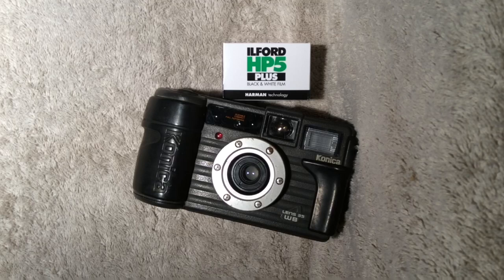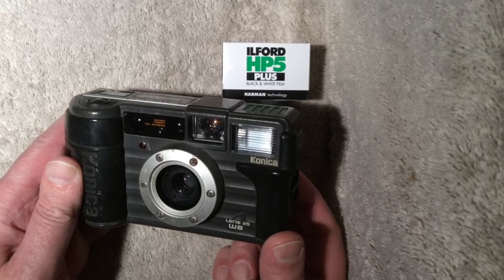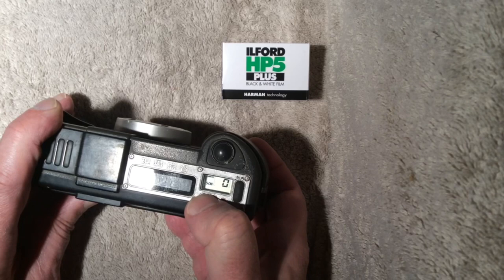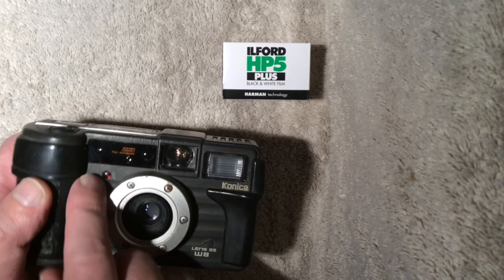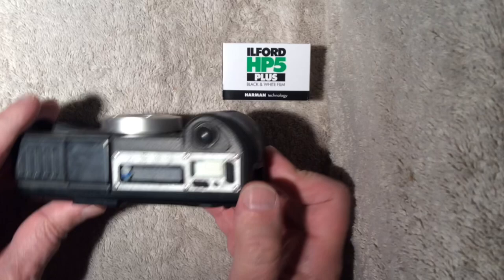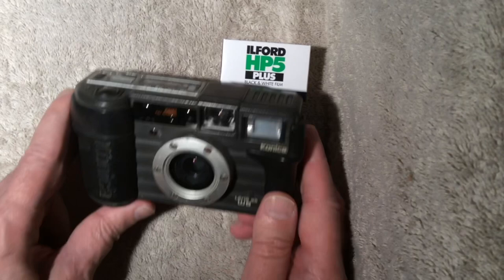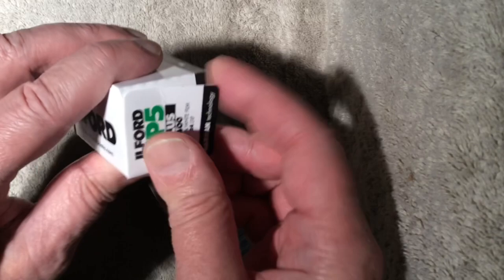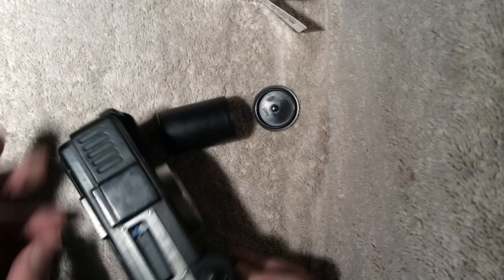$25.00 USD Indestructible (almost) Camera The Konica Genba Kantoku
Its shock proof, water proof, dust proof, and sand proof.  Constructed to JIS 4 standards.  Built for use in the construction industry and not an export model, this point and shooter is going to get wet today in San Jose.

i would not describe this camera as compact, it is rather chunky, altho i can ‘holster’ it into the front pocket of my jeans up to its grip

in the video i was incorrectly pointing to the self timer led in the front of the camera and said it was the remote sensor.  i dont have the remote for the camera, and it looks like the sensor is just above the self timer red led

i was shooting ilford hp5+ 24 exp ... i was expecting the camera to auto rewind after taking the 24th exposure, but instead i was able to sneak in a 25th ... the auto rewind engaged after the 25th exposure

35mm film camera
point and shoot
35mm lens
shutter 1/5 - 1/500 s
min focus distance .9 m
battery 2CR5
auto iso dx encoding reader
auto film loading and auto film advance and auto film rewind
lcd battery indicator, frame counter
mode selection auto flash, force flash, no flash, timer with flash
recessed manual motorized rewind button

ilford 35mm iso 400 film
cinestill df96 monobath developer
kodak photoflow wetting agent
film pushed about a stop and a half in the development process
developer is rated for 8 rolls of film, and this is ~ 10th roll developed

images digitized using cinestill light table and 35mm film holder, and pentax k-x kit lens
reversed and post processed using lomography/tools (free online tool)

Fun Fact:  Genba Kantoku means Site Supervisor in Japanese

00:00  Intro and Walk Around the Camera
06:55  Picture Gallery